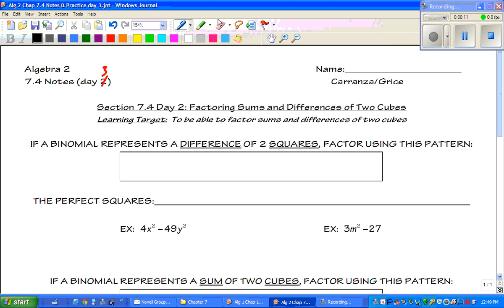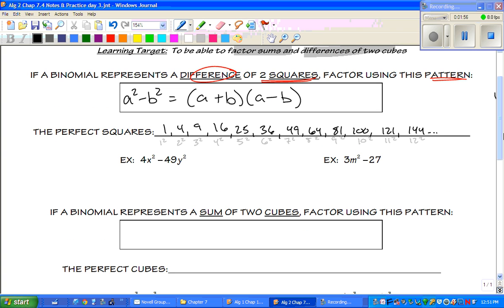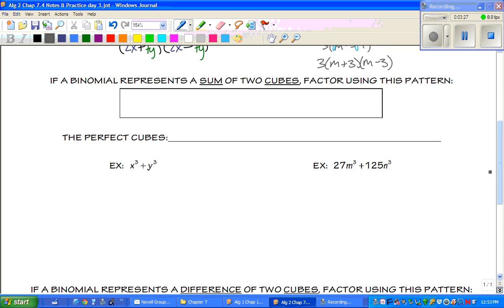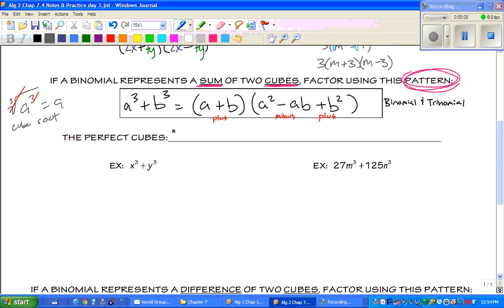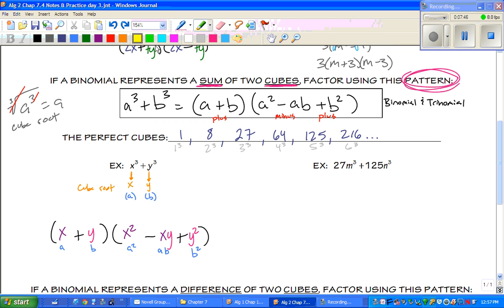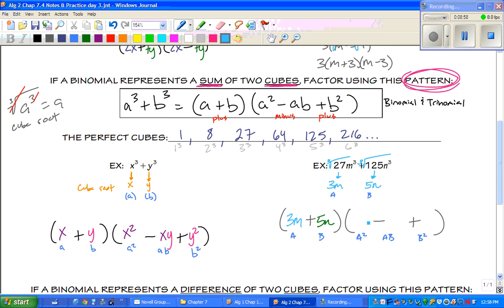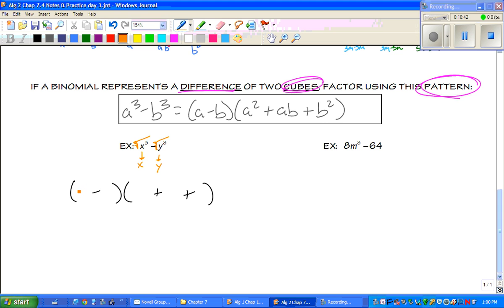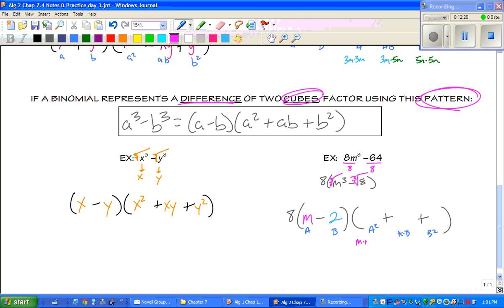AT Alg 2 Chap 7.4 Notes day 3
ATHS Alg 2 Chap 7.4 Notes day 3 - Factoring Sums and Differences of Two Cubes - Ms. Carranza & Mr. Grice's Algebra 2 Class